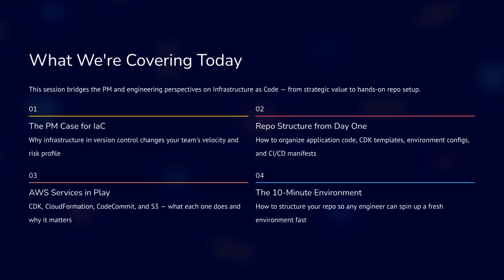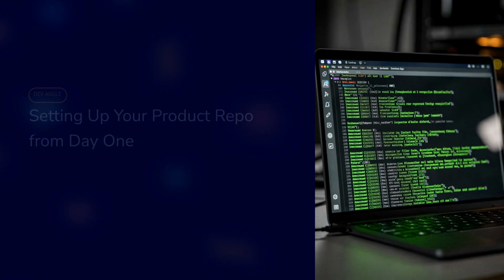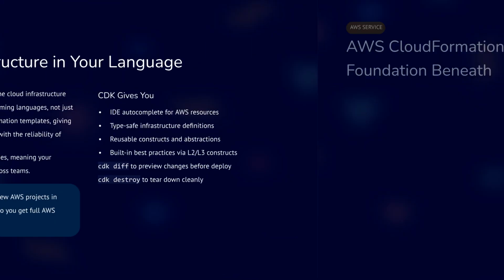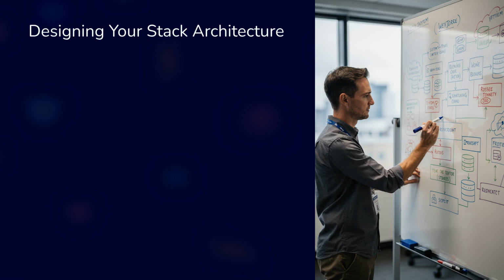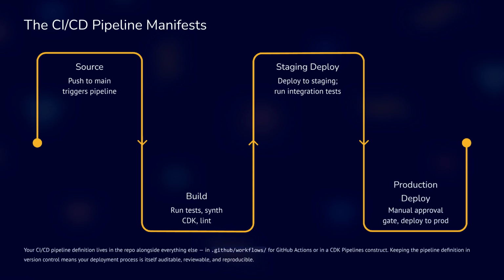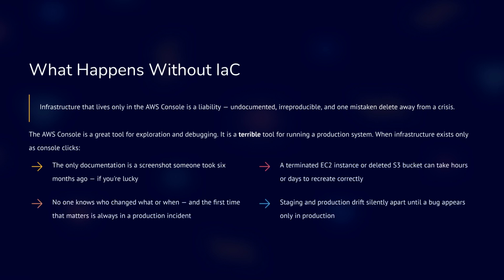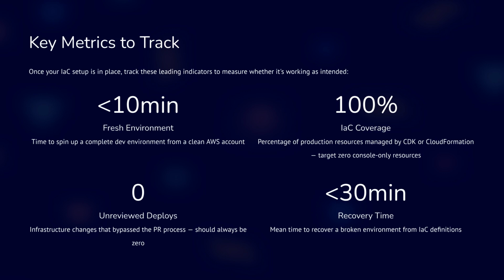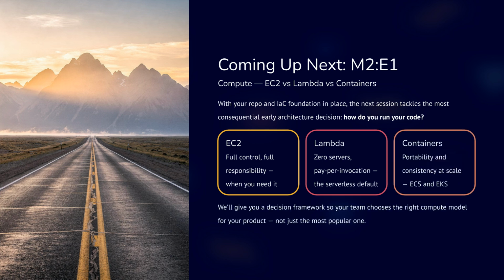The Hidden Risk of AWS Console Management (And How to Fix It)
If your infrastructure only exists in the AWS console…
you don’t have a system. You have a fragile story waiting to be forgotten.

This episode turns that story into something durable, reviewable, and rebuildable.

In Module 1, Episode 5 of AWS for Product Teams: Build, Ship & Scale on the Cloud, we lay down the blueprint for Infrastructure as Code (IaC) — where your cloud environment becomes versioned, testable, and as reliable as your application code.

Picture your infrastructure as a living blueprint 📐
Every change leaves a trace. Every decision has a history. Every rollback is possible.

🔷 PM Angle — Visibility Into the System Itself
What Infrastructure as Code really means for speed and risk
Why IaC introduces something powerful: a changelog for your infrastructure
How pull requests and reviews apply to infrastructure decisions
Reducing delivery risk by making system changes visible and reversible
Turning infrastructure into something PMs can track, question, and understand
⚙️ Dev Angle — Build a Repo That Anyone Can Run
Structuring your product repository from day one:
Application code
Infrastructure definitions (CDK or CloudFormation)
Environment configs (dev / staging / prod)
CI/CD pipeline manifests
Using AWS CDK or CloudFormation to define infrastructure as code
Integrating with GitHub or CodeCommit
Managing configuration/state (e.g., S3-backed where applicable)
Designing your repo so any engineer can:
Clone
Deploy
Spin up a full environment in under 10 minutes
AWS CDK
AWS CloudFormation
CodeCommit (or GitHub integration)
Amazon S3 (state/config support)
💡 Key Takeaway

Infrastructure that only lives in the console is a liability:

No history
No reproducibility
No safety net

With IaC, you gain:

Reproducibility
Auditability
Speed

And the quiet superpower:
the ability to rebuild your entire system in minutes, not panic in hours.

🚀 Series Context

This isn’t about deploying resources.
It’s about building a repeatable, production-ready system on AWS.

Each episode delivers:

A PM lens for control and clarity
A Dev lens for execution and scale

If you want your infrastructure to behave like a product — not a collection of clicks:

👉 Like the video to support practical cloud content

Discover the hidden risks associated with AWS console management and learn how to mitigate them effectively. In this video, we delve into the often-overlooked vulnerabilities that can compromise the security and integrity of your AWS environment. From misconfigured access controls to inadequate monitoring, we explore the common pitfalls that can lead to security breaches and data losses. Moreover, we provide actionable tips and best practices on how to fix these issues, ensuring that your AWS console management is secure, efficient, and compliant with industry standards. Whether you're an AWS administrator, security specialist, or cloud architect, this video is designed to help you strengthen your AWS security posture and protect your cloud infrastructure from potential threats. By the end of this video, you'll have a comprehensive understanding of the hidden risks of AWS console management and the steps you can take to safeguard your AWS environment.

0:00 Infrastructure as Code: The Strategic Foundation
1:35 Architecting Your Repository for Success
4:02 Designing Robust Stack Architectures
5:59 Mitigating Risk Through Automation